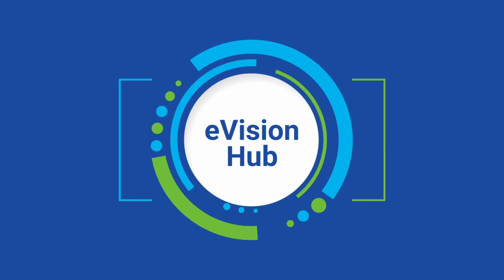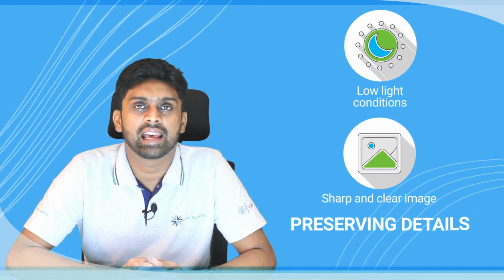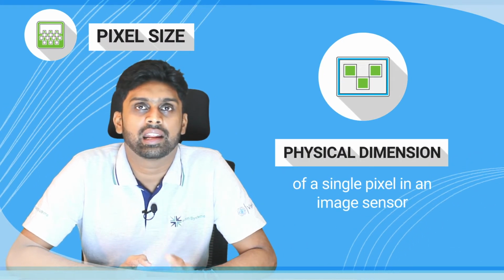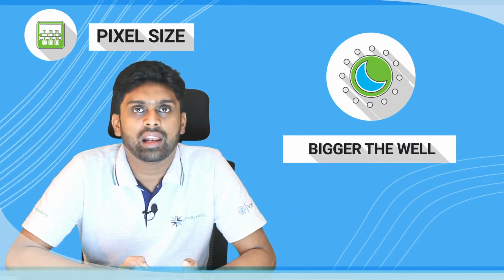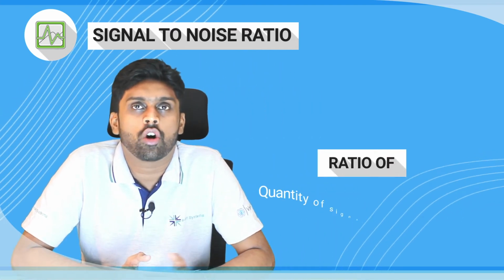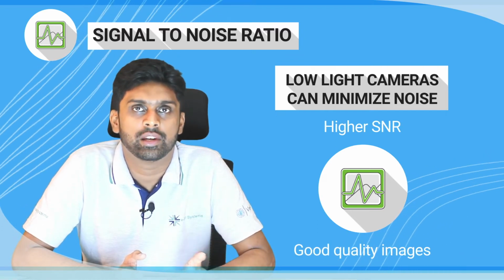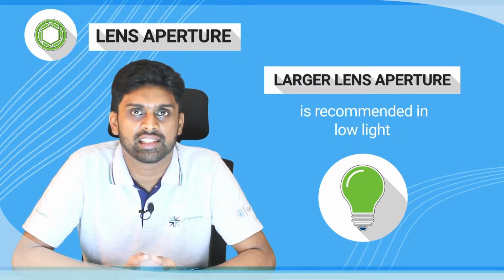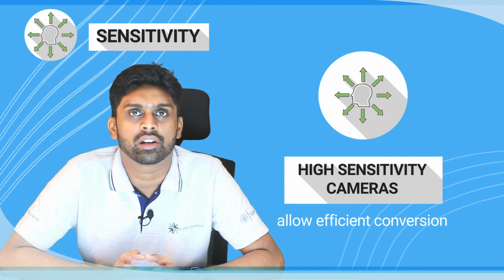Factors deciding low light performance of a camera | eVision Hub - Ep 06 | e-con Systems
In this video, we talk about factors that impact the effectiveness of a low light performance camera. Learn more about the importance of pixel size, SNR (Signal to Noise Ratio), lens aperture, and sensitivity in determining the low light performance of a camera.

Visit e-con’s Camera Selector to choose the best low light camera for your application